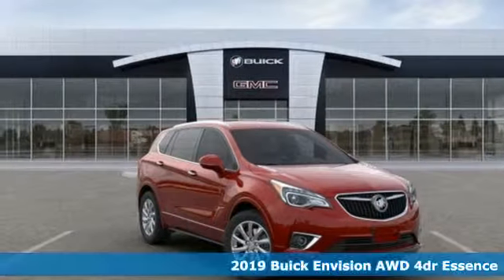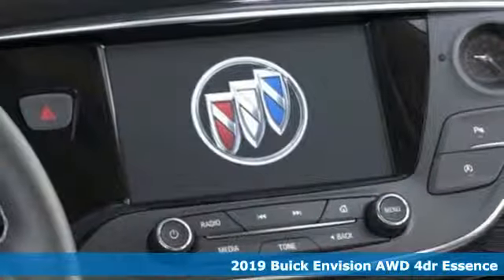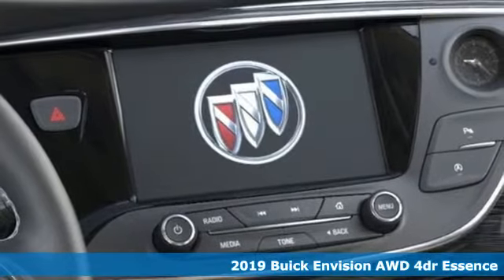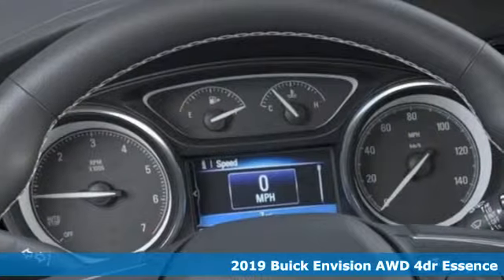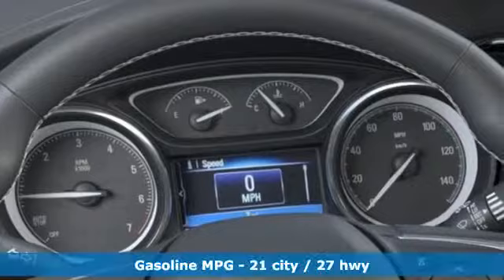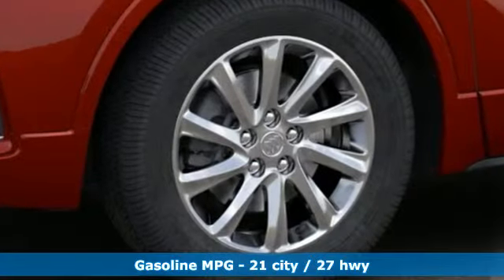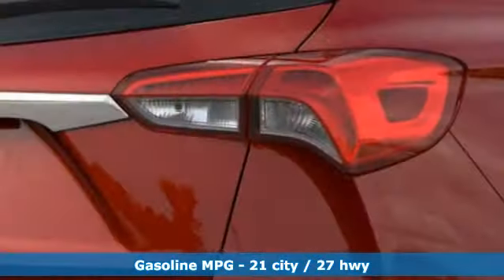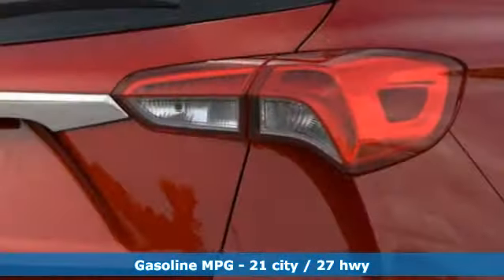2019 Buick Envision Baltimore MD Owings Mills, MD A9142725 - SOLD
Year: 2019
Make: Buick
Model: Envision
Trim: Essence
Engine: 2.5L 4-Cylinder DGI DOHC VVT
Transmission: 6-Speed Automatic
Color: Red
Interior: Light Neutral
Stock #: A9142725
VIN: LRBFX2SA4KD142725

Address:
11234 Reisterstown Road